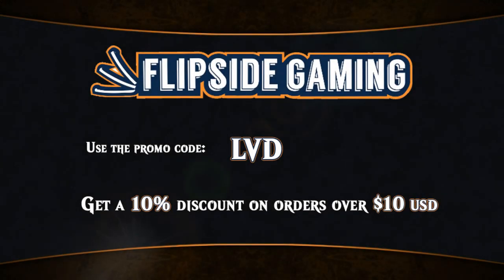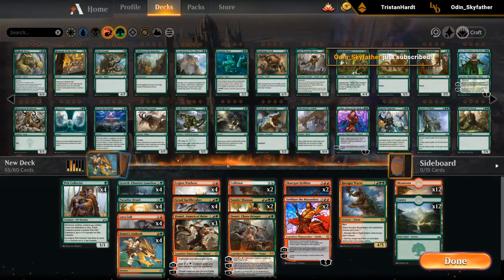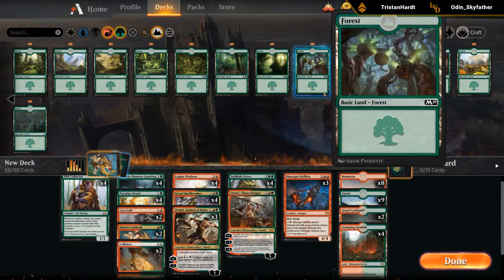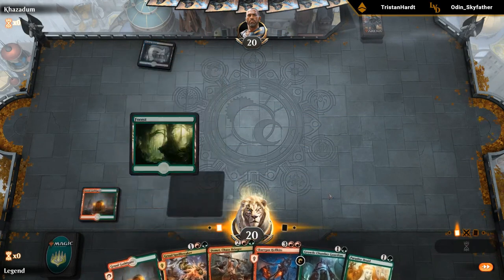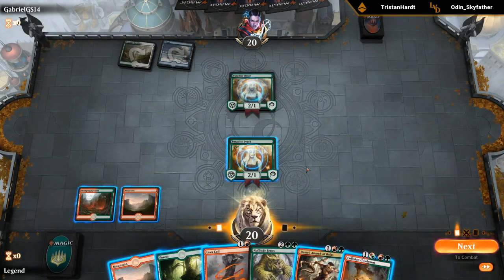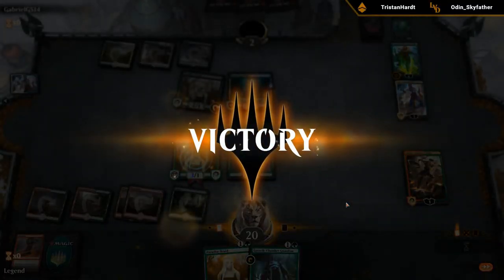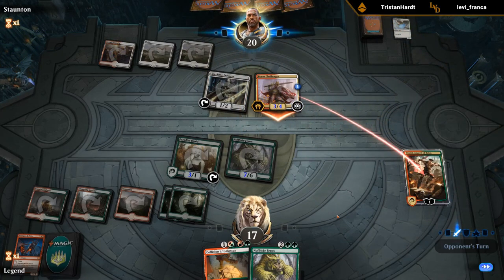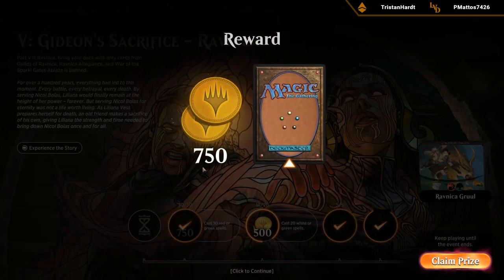MTG Arena - Ravnica Constructed - Gruul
Magic the Gathering Arena deck tech & gameplay with Gruul in the Ravnica Constructed event.

Match 1: 06:47
Match 2: 09:27
Match 3: 12:09
Match 4: 16:21
Match 5: 19:57